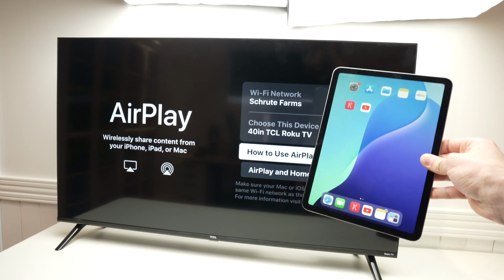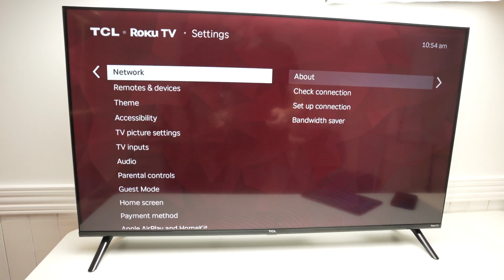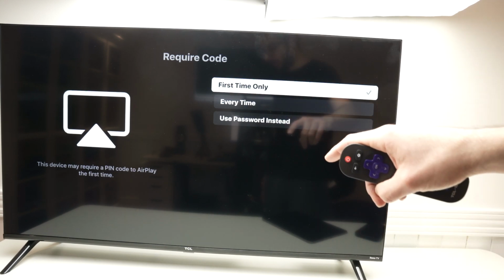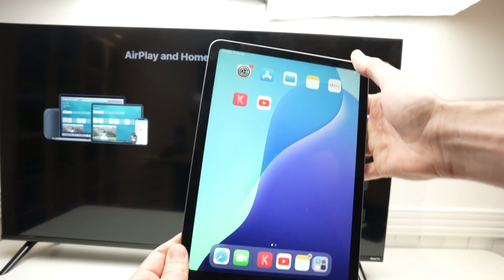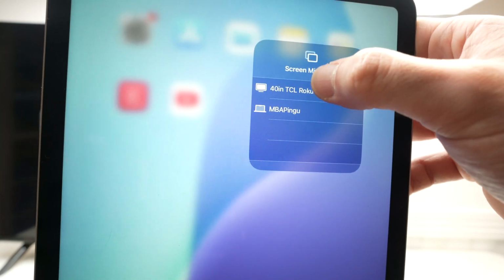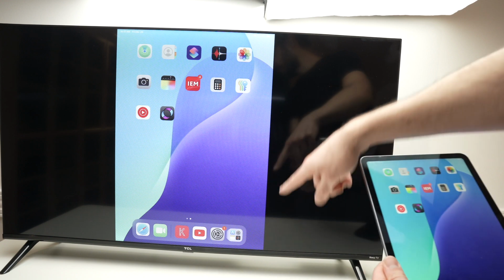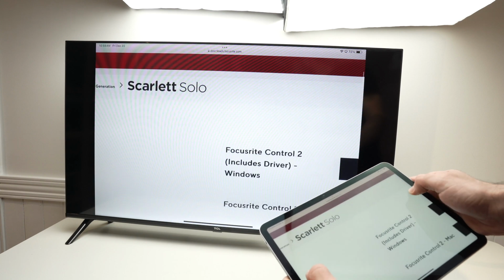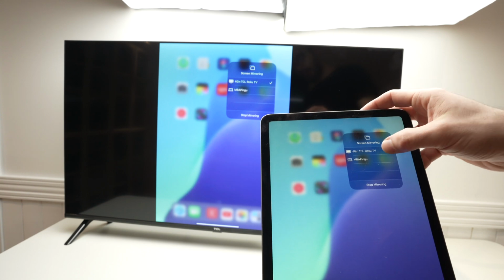How to Use AirPlay With Your TCL Roku TV (Macbook, iPad, iPhone)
This is a guide showing you how to enable and use AirPlay With Your TCL Roku TV and your Macbook, iPad or iPhone to mirror the screen.
↓↓Amazon links↓↓
►TCL 40-Inch Roku Smart TV
►PHILIPS Rabbit Ears antenna
►HIDB TV Antenna
►Plugable USB C to HDMI Adapter
►Anker HDMI Cable 6ft